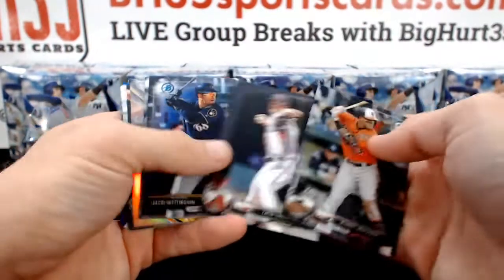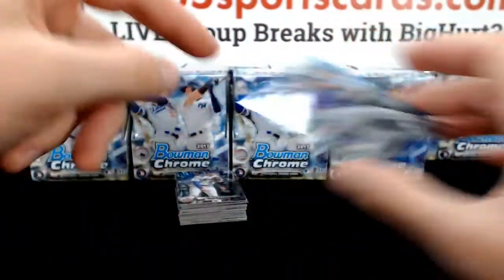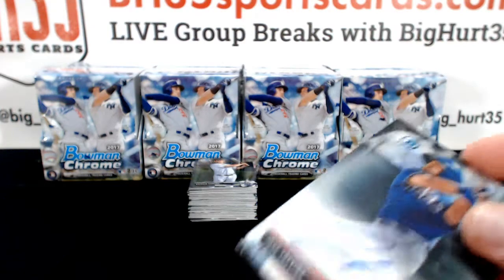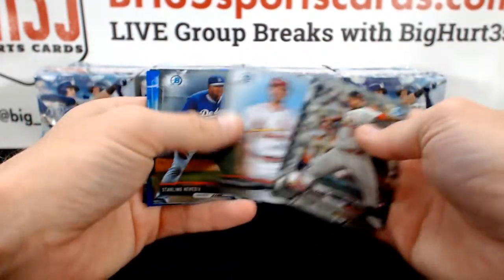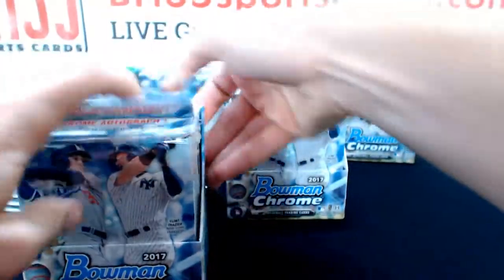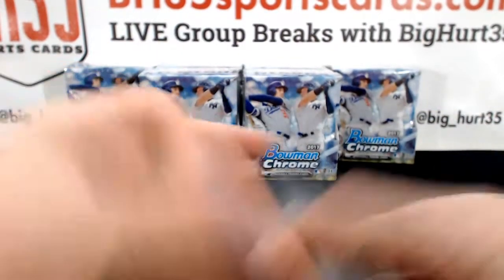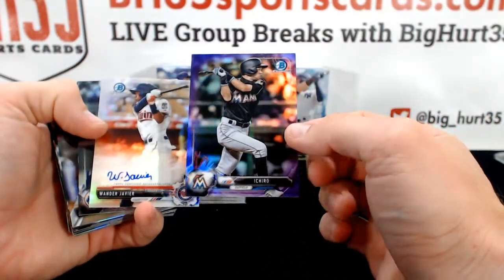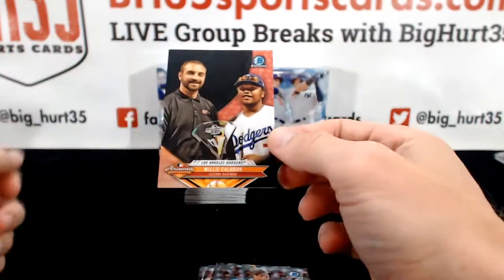2017 Bowman Chrome Baseball Hobby | 12 Box Case Break #1 Pick Your Teams